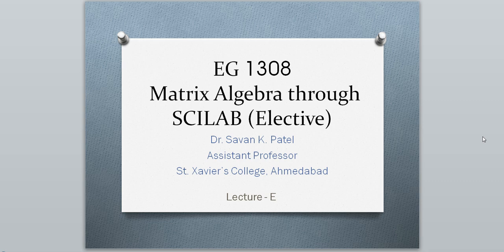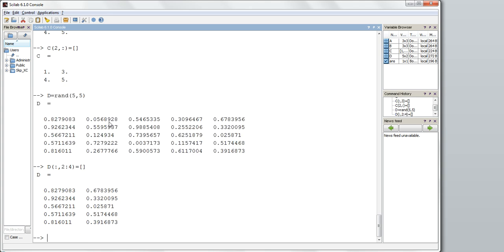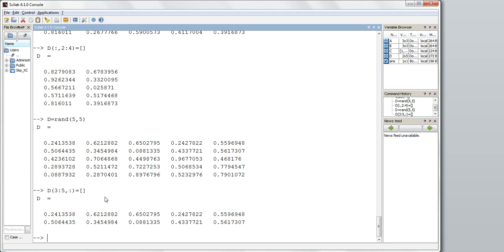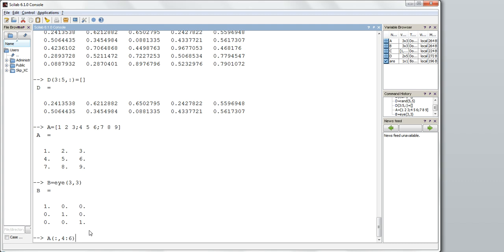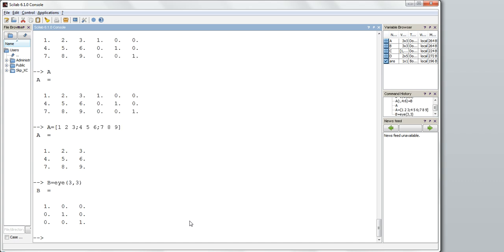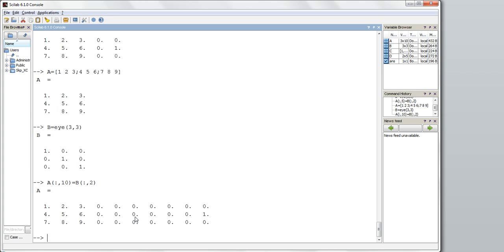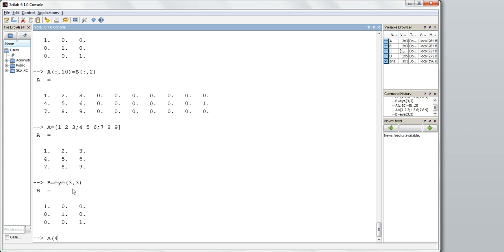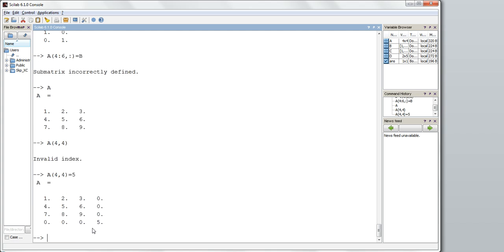Introduction to SCILAB Basic 05